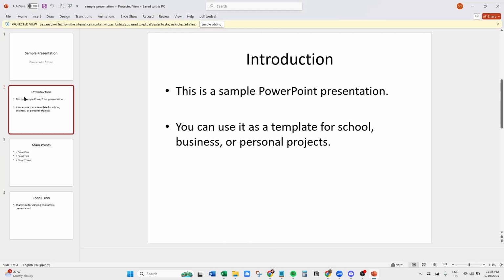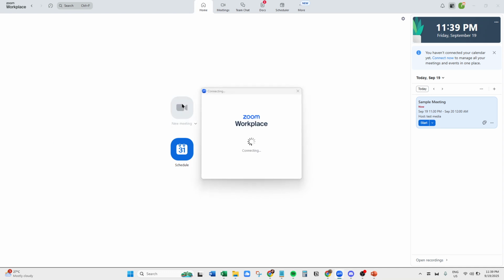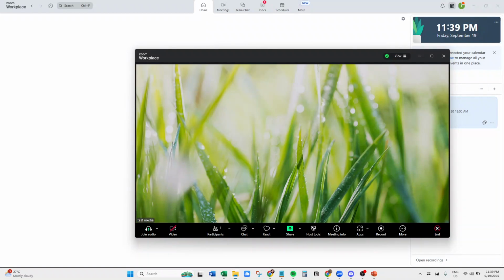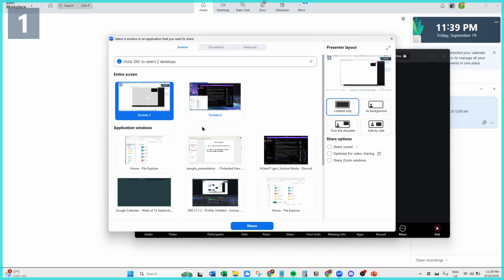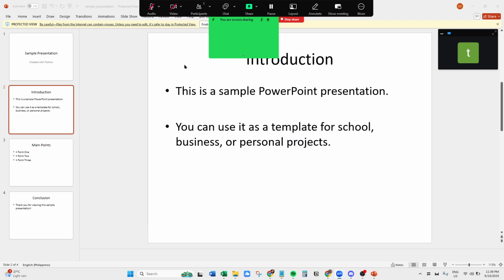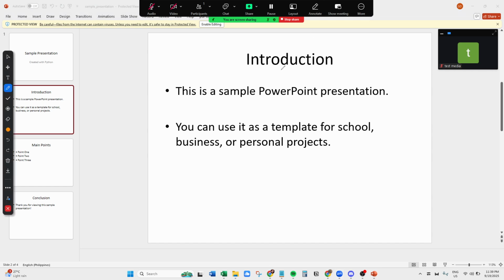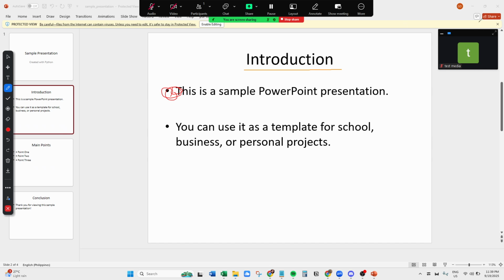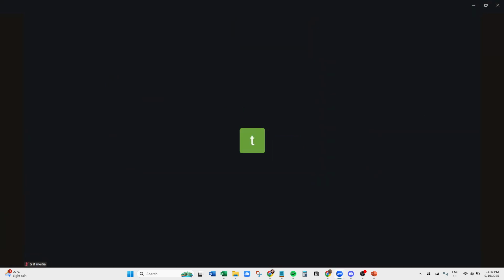How To Properly Present Powerpoint Slides In Zoom [2025 Guide]